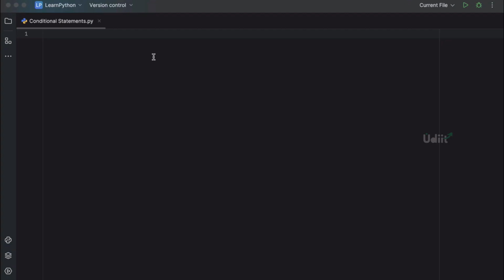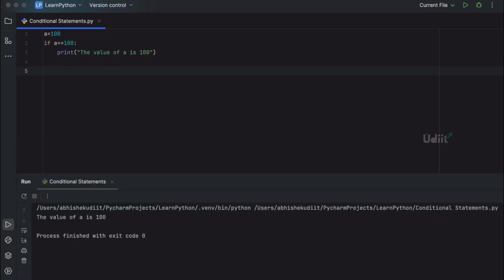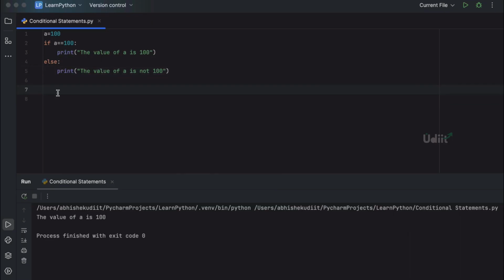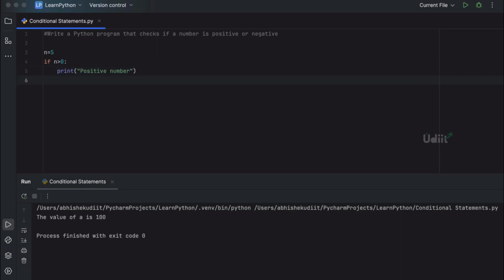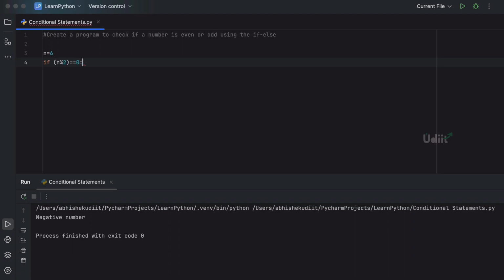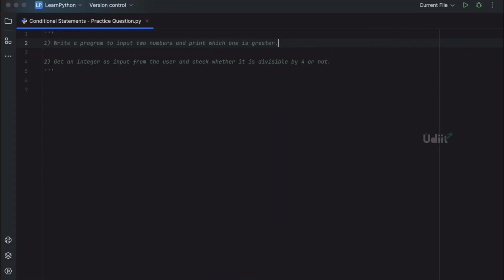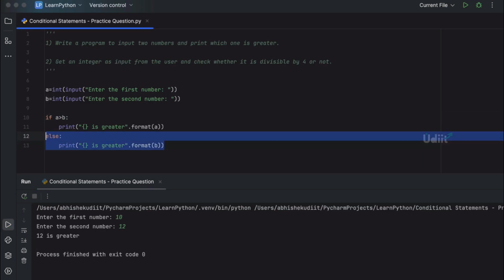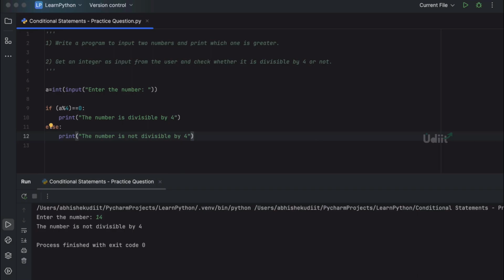IF ELSE Explained in Python | Python Tutorials for Beginners | Simple IF | Control Statement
Learn the basics of decision-making in Python! 🚀 In this video, we’ll cover how to use simple if and if-else statements with easy-to-understand examples. Perfect for beginners who want to start writing smarter Python programs.

🚀 What are control/conditional statements in python?
🚀 Practice Questions